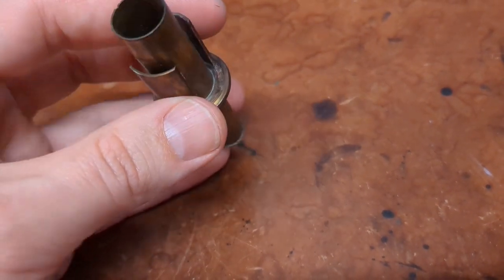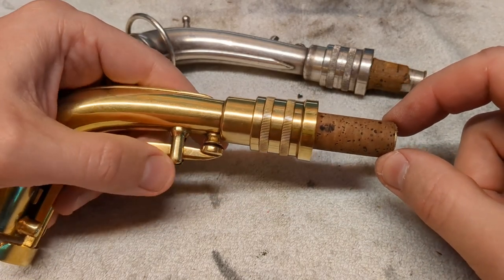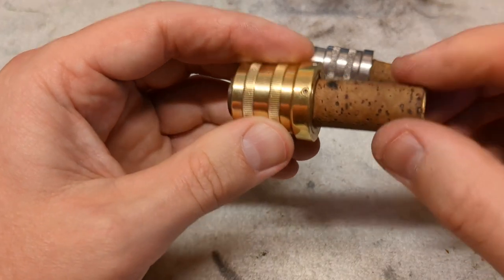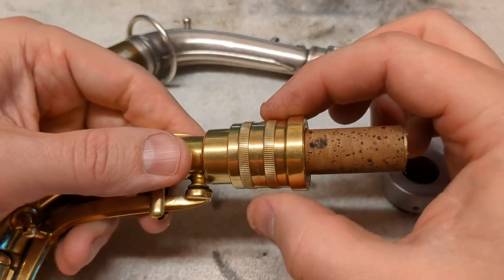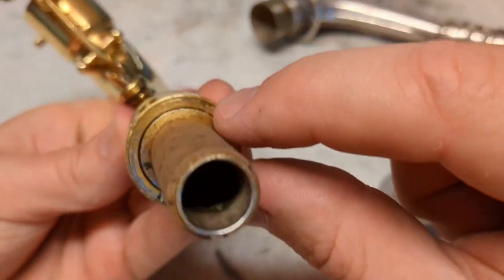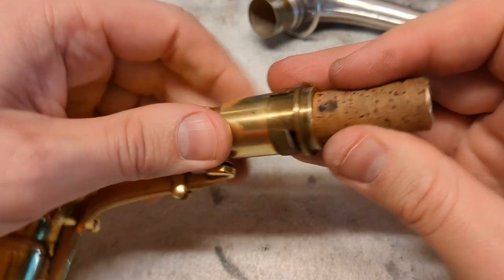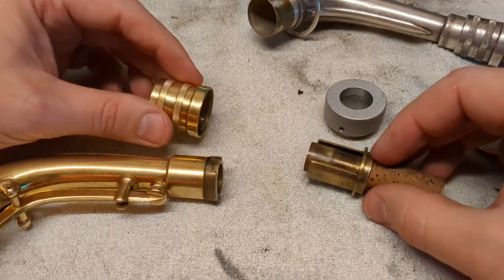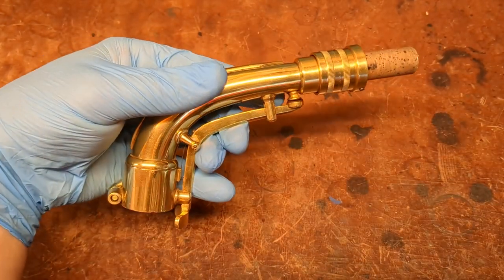Saxophone Repair Topic: Old-school Fix for Loose Conn Microtuner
Saxophone repairman Matt Stohrer of is getting lazy, because this was originally a video for a customer and he basically just published it here as well with very little extra commentary.

Anyhow, this is an example of a problem and simple old-school fix for Conn microtuners when they are getting clanky/wobbly but still are airtight.  I have witnessed this repair many times on necks I had seen and had assumed the intent based on what I saw, but never heard about it or been taught about it and this was my first time doing it myself to confirm.  It did indeed work very well and the client is happy.

For some more context to the video, the problem upon inspection of the neck ended up being different than I expected based on our conversations (and different from the impression he was under after taking it to a few places to get looked at), I spent a bunch of time thinking about it and messing around before getting back to him, and this video was sent to the owner to share my thoughts so we could figure out a different way forward.

If you like my content and would like to support me, you can do so by becoming a "Channel Member" here on YouTube, or you, you can become a patron on Patreon or by "buying me a coffee"!